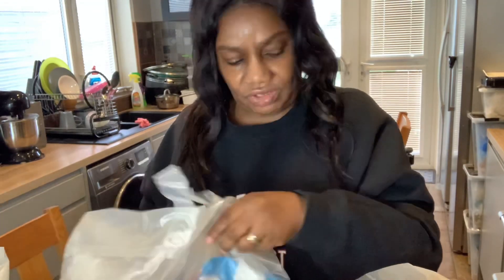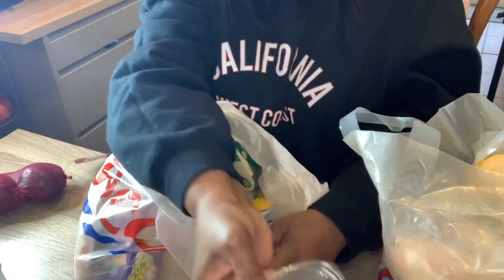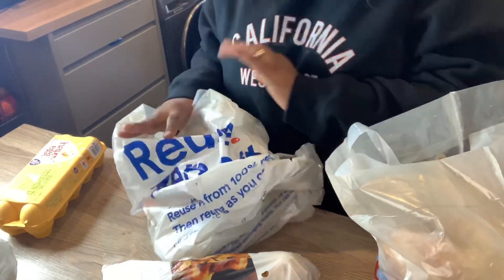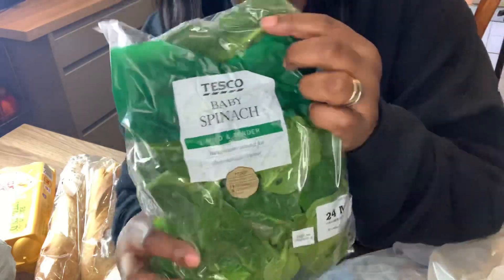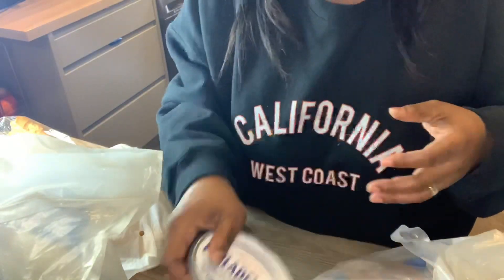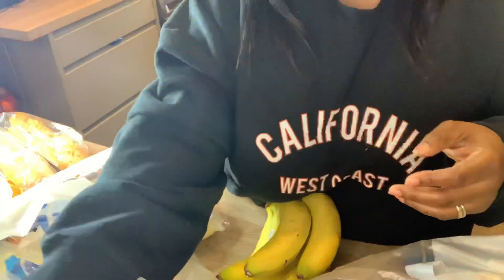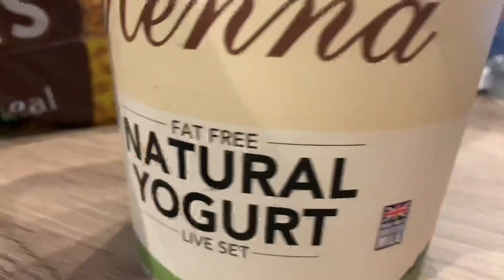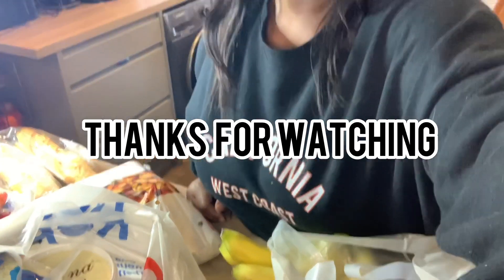UNPACK my shopping with me // Groceries unpacking // Efe food kitchen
Watch me unpack my groceries shopping.

Efe food kitchen